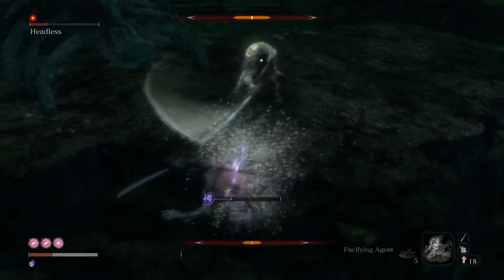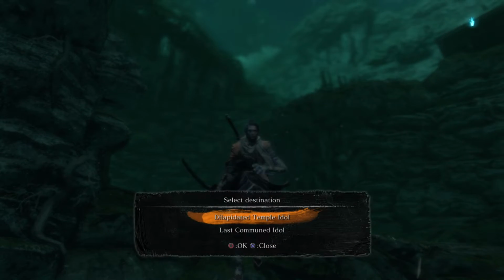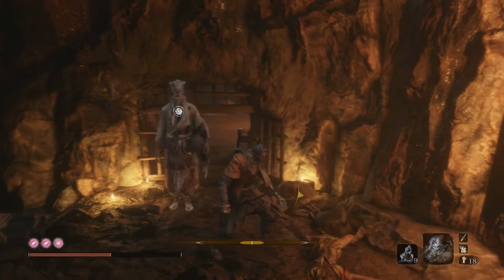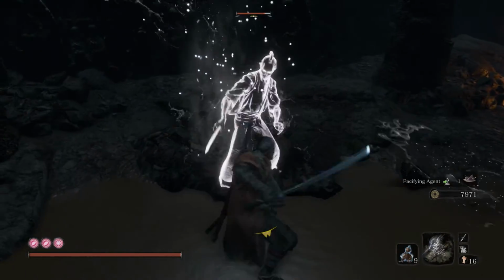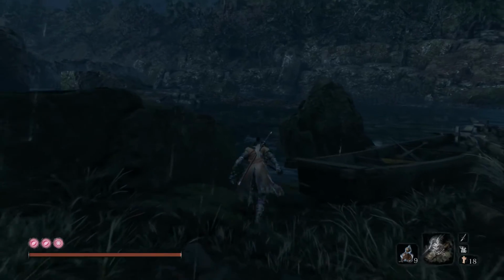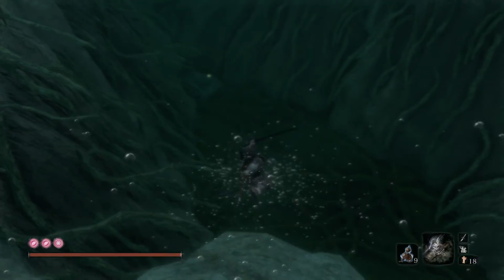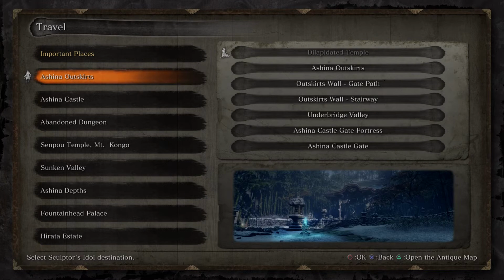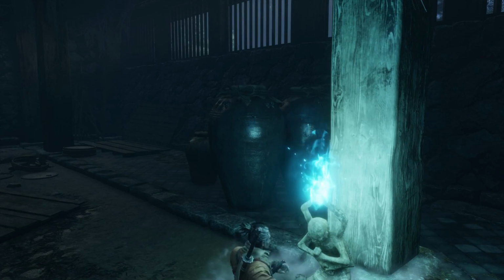Sekiro: Shadows Die Twice - REAL Walkthrough - The Great Colored Carp - Pt. 31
Sekiro: Shadows Die Twice

Boss -

Area -
Strategy Guide / Walkthrough / Real Walkthrough
Playthrough - NG